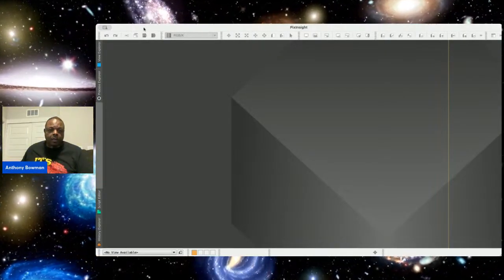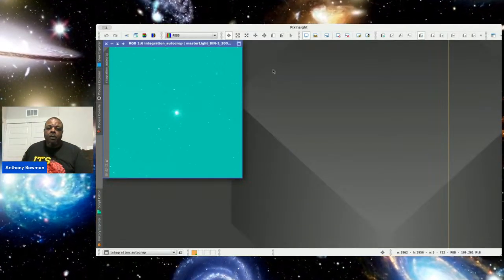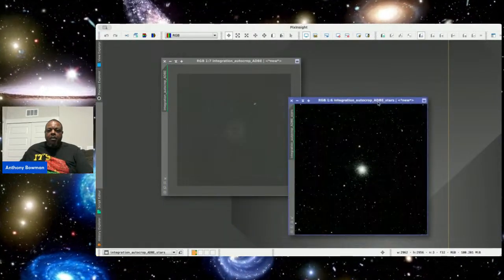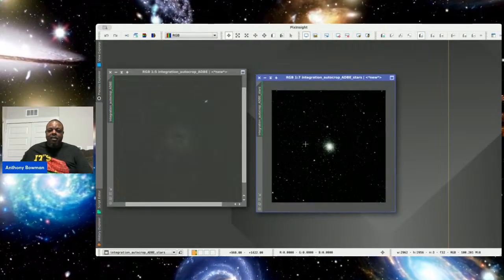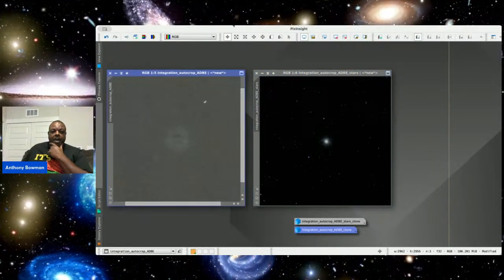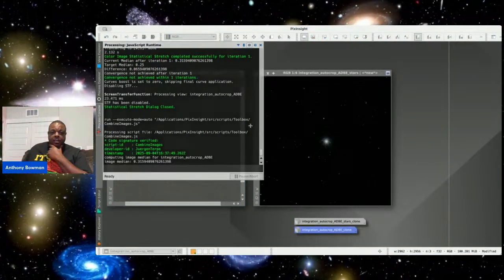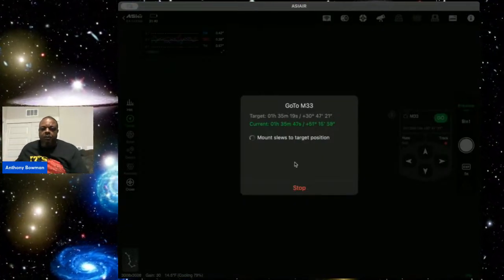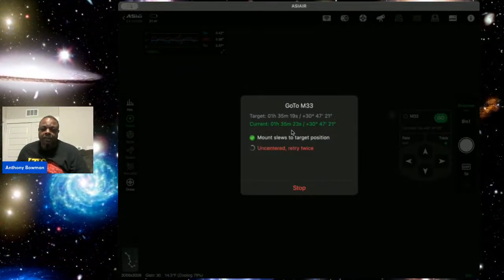Pseudo Killas in the Cosmos!! "Mac Rob" and "Cool Vance"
Tonight we get a live look at Globular Cluster M13, "Mac Rob"  and the galaxy M33, "Cool Vance"! We will be using the Askar FRA400C telescope!!